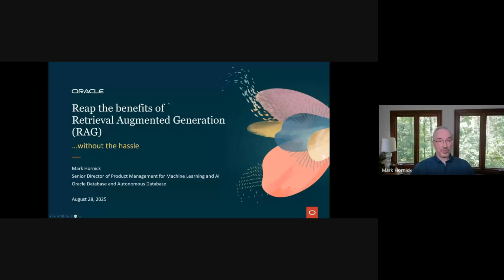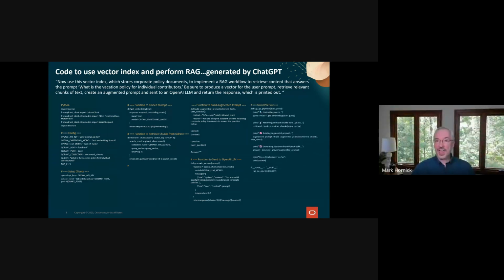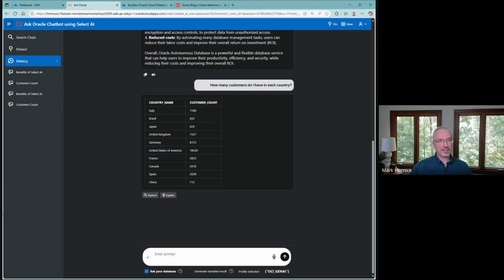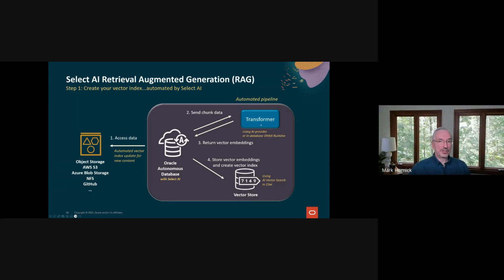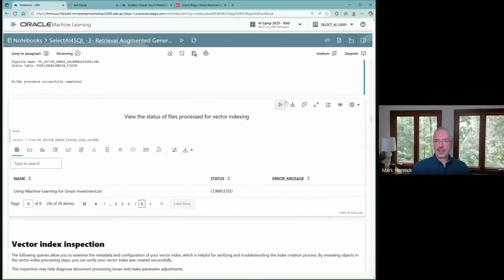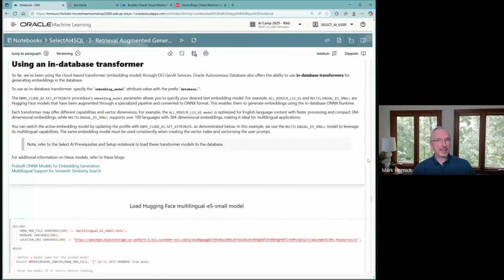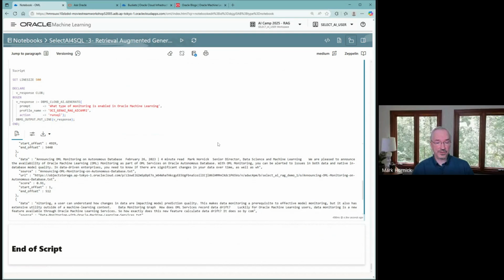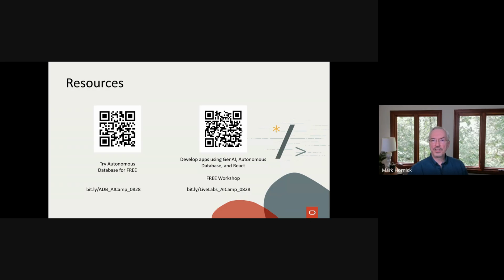AI Webinar with Oracle (Ep 5) - Reap the benefits of RAG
Welcome to the AI virtual seminar series, in collaboration with Oracle. Join us for deep dive tech talks on AI, GenAI, LLMs, Agentic AI, hands-on experiences on code labs, workshops, and networking with speakers & fellow developers from all over the world.

Tech Talk: Reap the benefits of RAG without the hassle
Speaker: Mark Hornick (Oracle)
Abstract: Generative AI-enhanced applications are becoming essential for today's businesses. The ability to ask natural language questions and get back relevant, helpful responses – based on documents you trust - is increasingly simply expected. For example, customer service chatbots aid customers and operators alike in searching resolution logs and product documentation to draft targeted responses to customer issues. But achieving this can seem like a daunting task. Select AI on Oracle Autonomous Database provides a streamlined interface that automates enabling retrieval augmented generation (RAG) – from building the vector index to the overall RAG workflow. It even automates the addition of new content to your vector index. Select AI RAG combines large language models (LLMs) and semantic similarity search (aka AI vector search) from convenient SQL and PL/SQL interfaces so you can quickly develop generative AI-enhanced applications. Join us for this step-by-step demonstration of going from raw documents to RAG-enabled responses to natural language questions and take your applications to the next level.